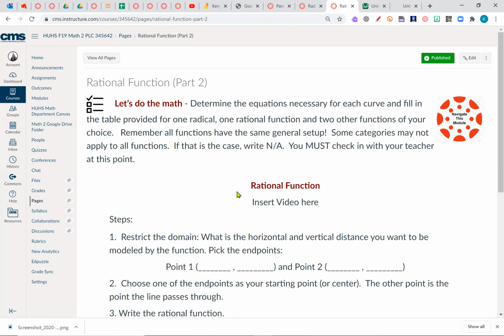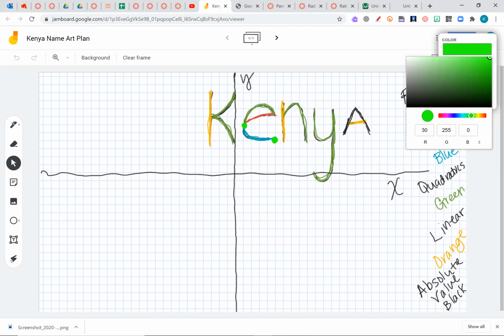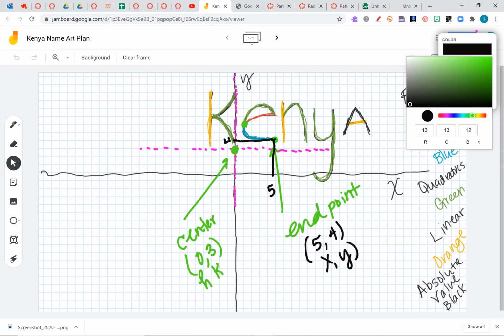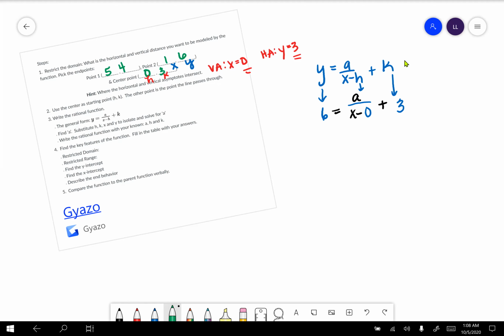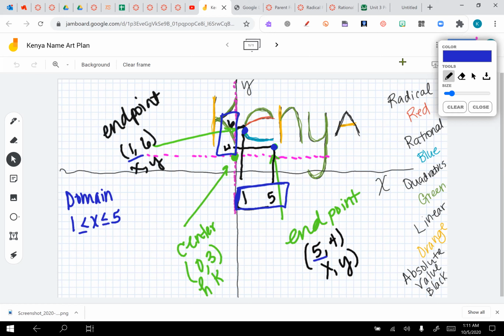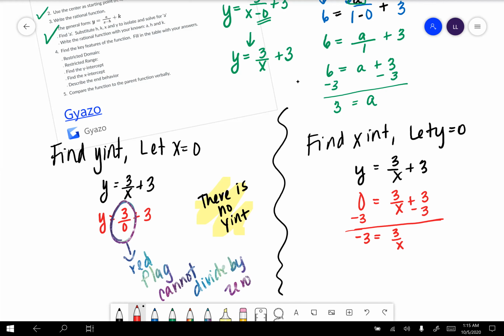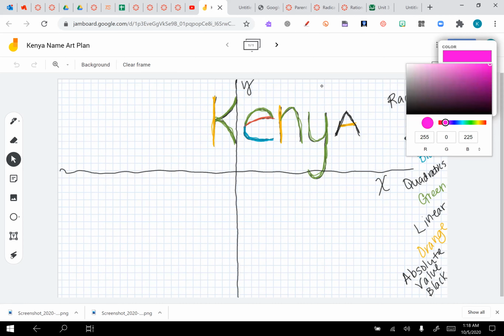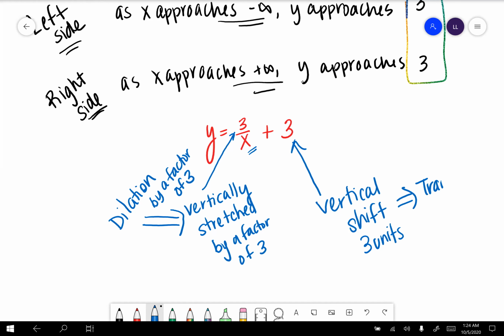Rational Work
Students will write a rational function given a key feature and a point on the line.  Students will then identify all key features of the function and define the restricted domain and range.